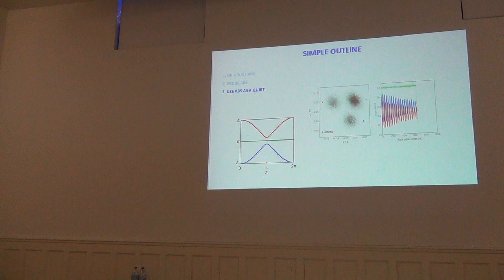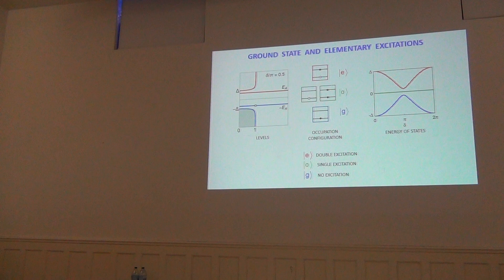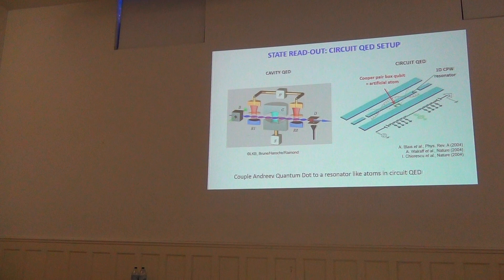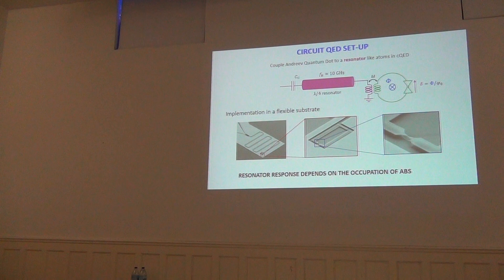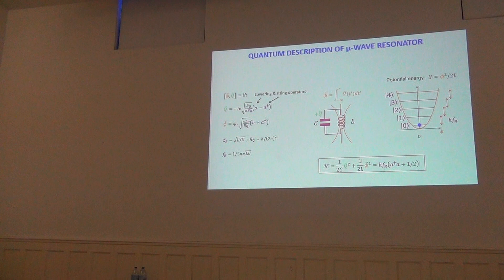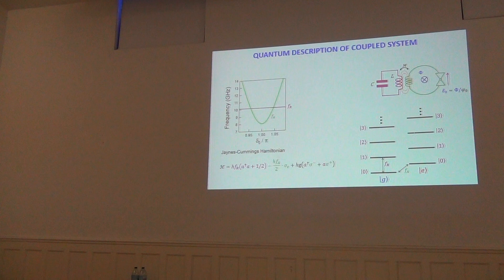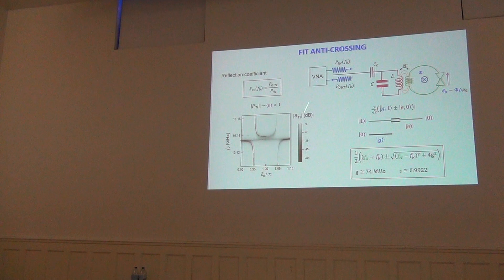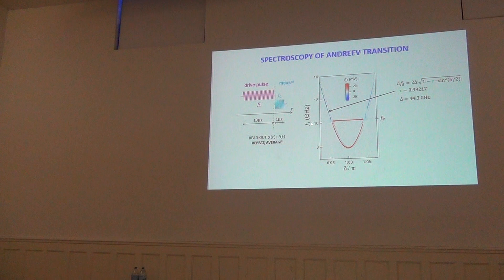Mesoscopic Superconductivity 3 - Leandro Tosi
Superconductivity at the mesoscopic scale has been an extremely active field of research in the last 30 years. I will present some of the basic concepts which help understanding recent experiments and allow fabricating new types of quantum devices. The following subjects will be treated:Superconductivity in conductors with a small number of transport channels: can a supercurrent flow through a single atom? What is the mesoscopic description of the Josephson effect?
Quantum bits based on Andreev Bound States: Which fundamental experiments do they allow to perform? What are the differences with other superconducting quantum bits?
A large part of the lectures will be devoted to the description of experimental methods used for probing the transport and spectroscopic properties of superconducting devices: circuits fabrication, measurements of current-voltage characteristics, of small supercurrent, of the local density of states, circuit quantum electrodynamics (c-QED) setups…